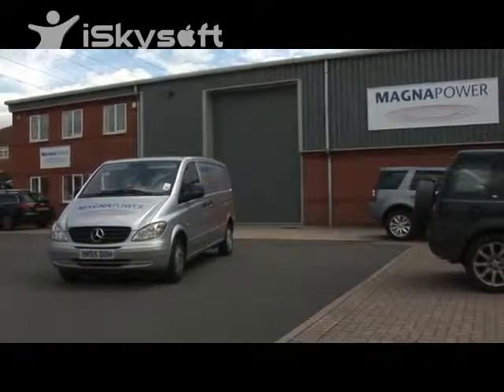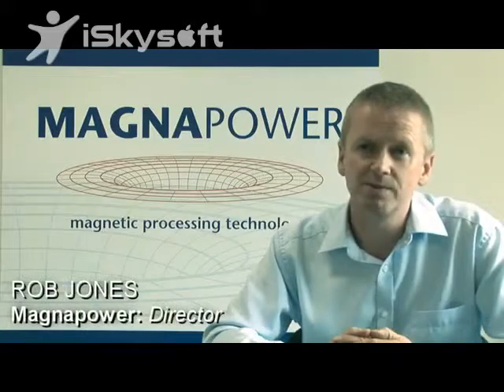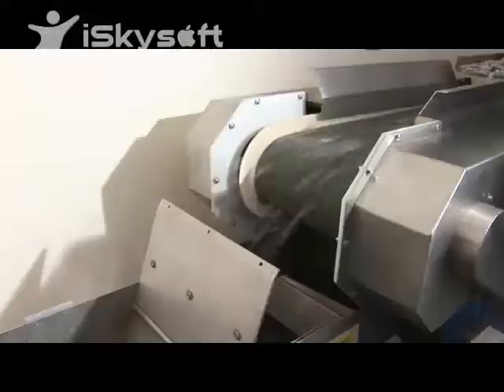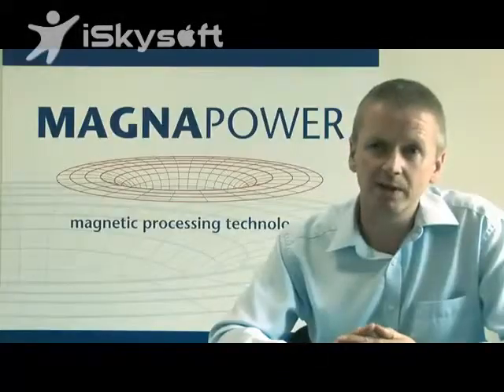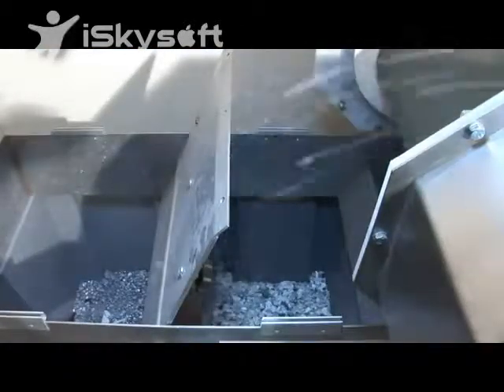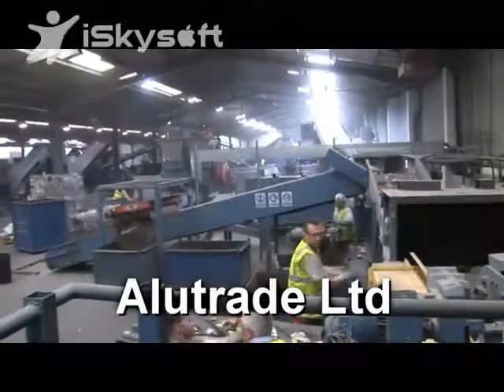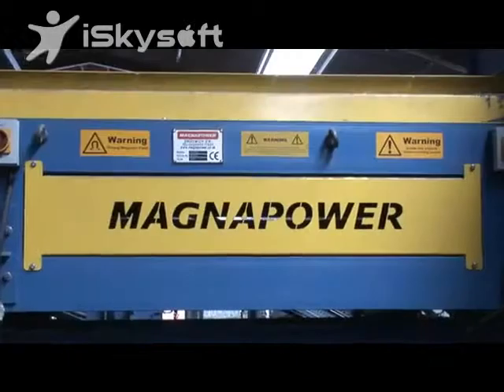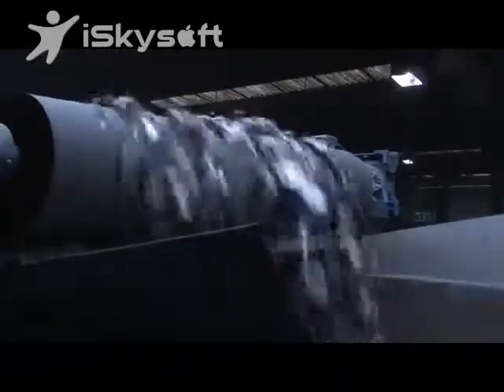60" Eccentric New Magnapower Eddy Current System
magnapower
RSN: 28079